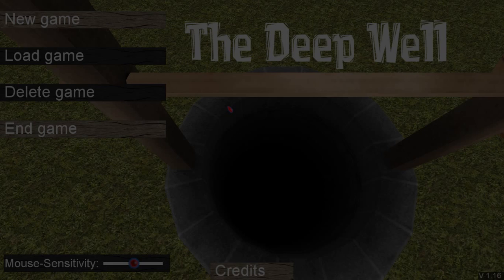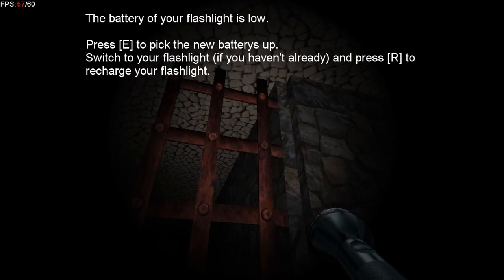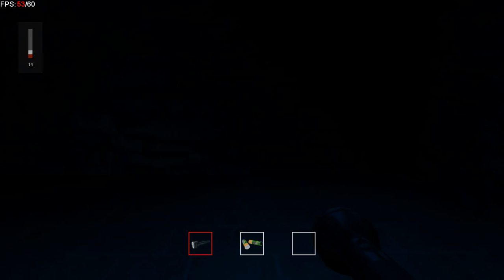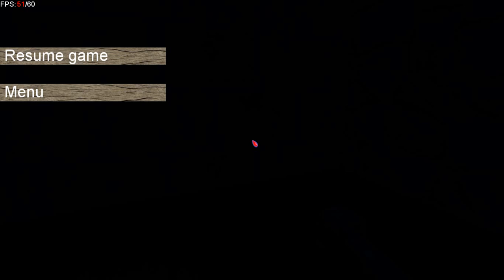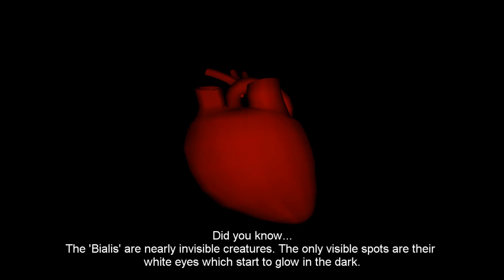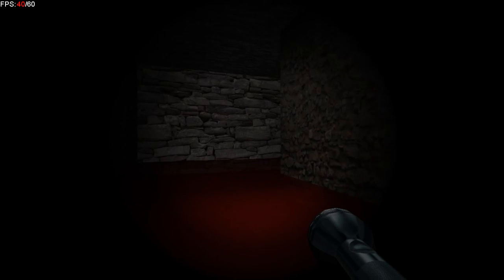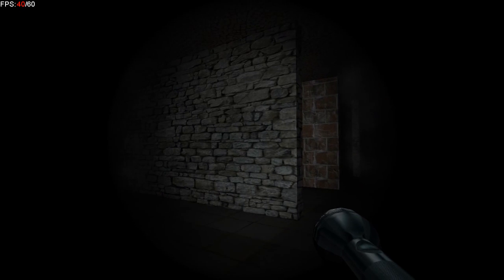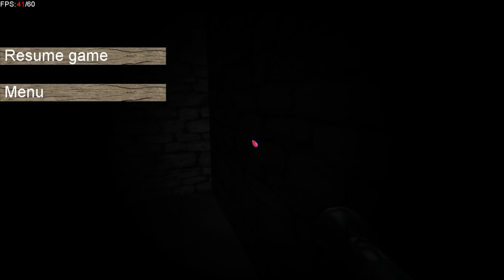CAT FALLS DOWN A WELL | The Deep Well #1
So, I play a horror game, and big surprise, I get scared! Yay. But what do you expect from a scaredy cat? Anyway, being the weird person that I am, I love being scared, and I would love to continue playing this if you guys would like me to. (Also, the beginning of the video is cut off because my computer showed my real name..oops) Comment below suggestions for games I should play, challenges, etc. Keep doing stuff! ~Cat